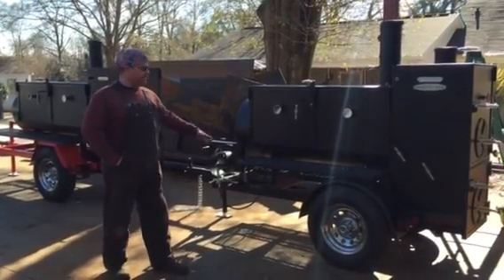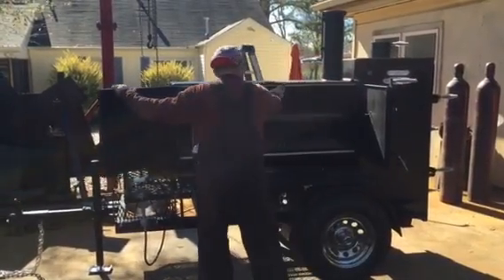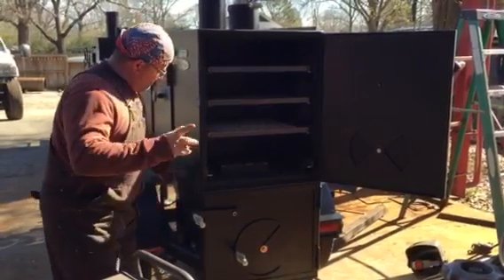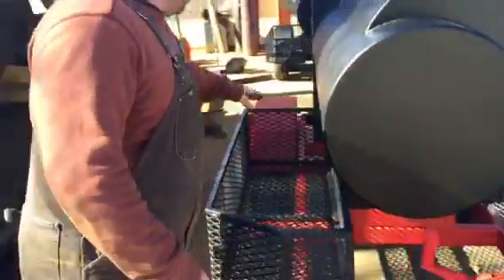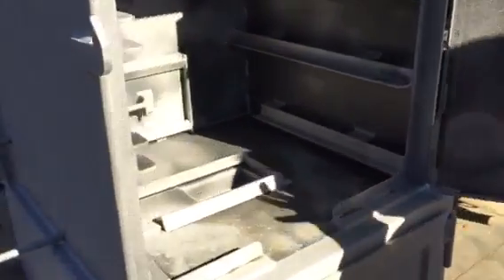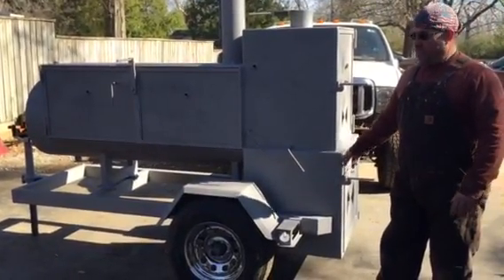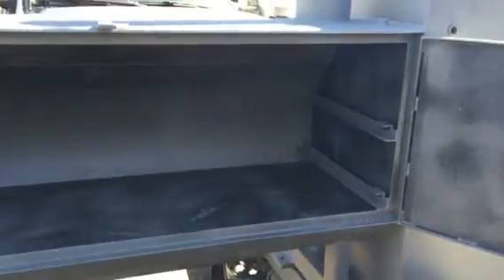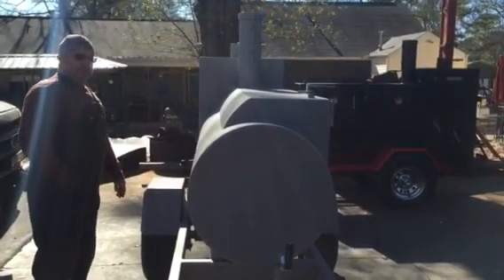The 3 new cookers by Shirley fabrication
3 cabinet cookers